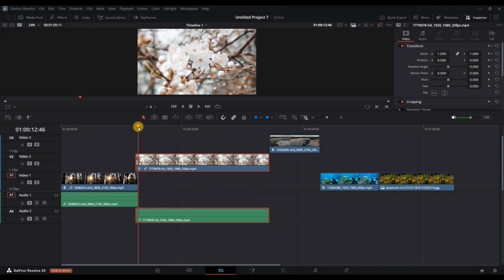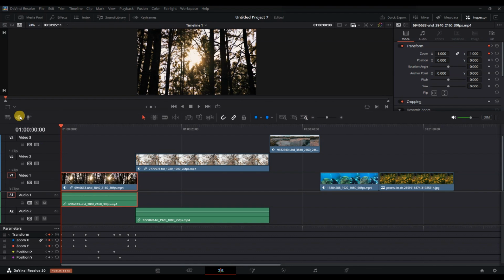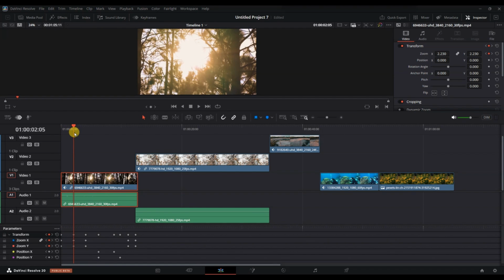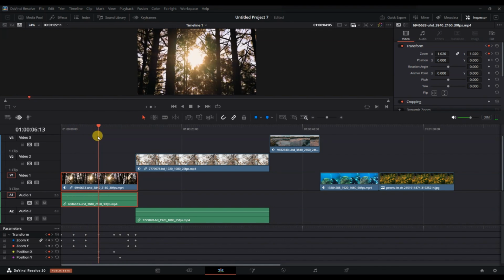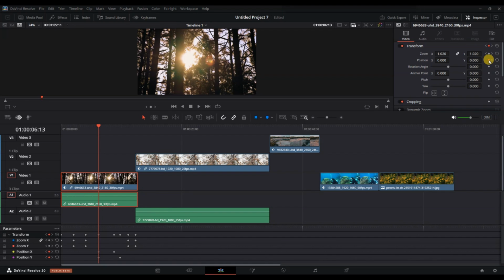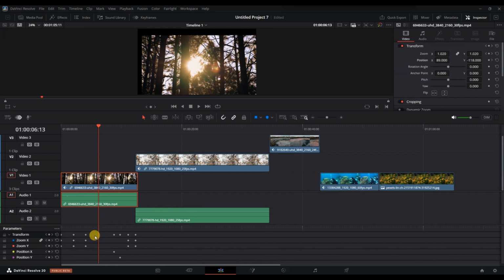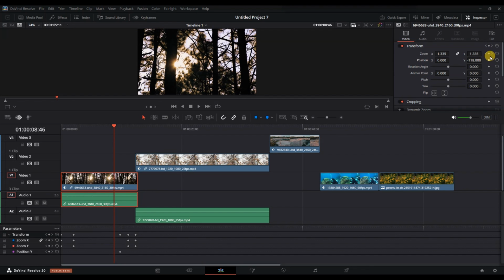How to Remove a Keyframe in DaVinci Resolve 2025?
Want to learn how to remove a keyframe in DaVinci Resolve quickly and easily? This step-by-step tutorial shows you how to delete unwanted keyframes from your clips using the Inspector panel and timeline keyframe track. Whether you are editing video effects, color grading, or adjusting animations, knowing how to remove keyframes in DaVinci Resolve helps keep your edits clean and smooth. We cover simple ways to find keyframes, use the red diamond icon, and delete keyframes from the curve area. Perfect for beginners and anyone looking to master DaVinci Resolve editing techniques.

Drop your questions in the comments below and we’ll be happy to help!